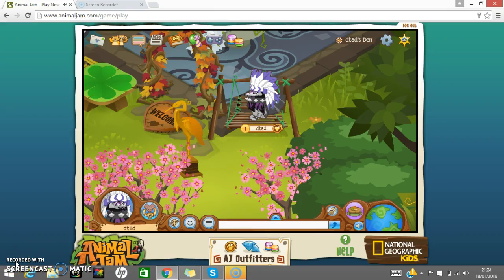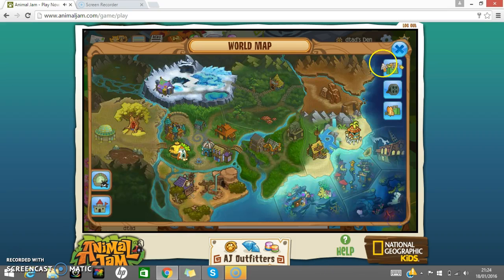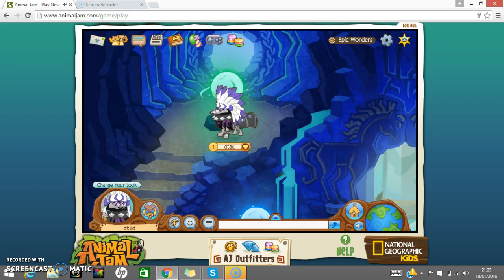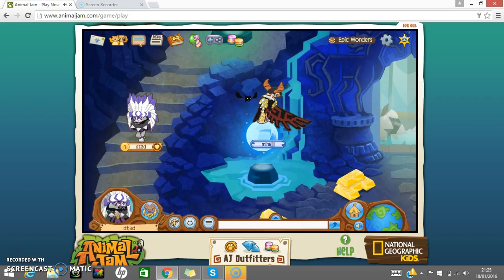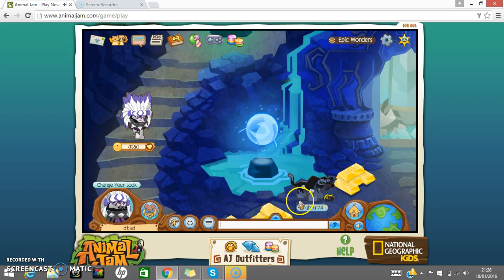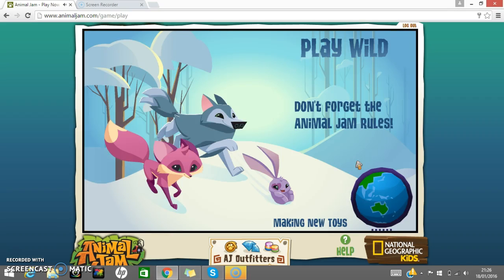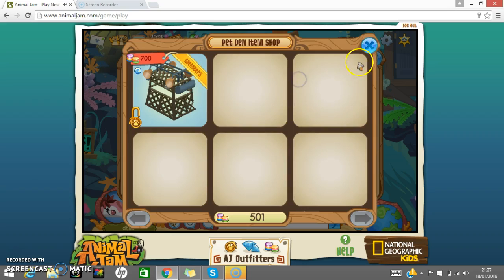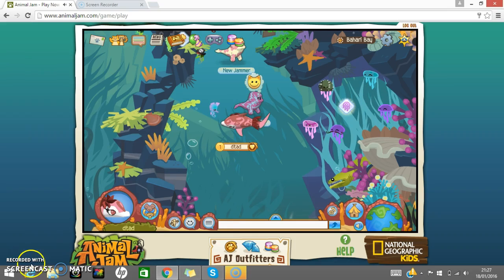HOW TO GET A SHARK CAGE ANIMAL JAM